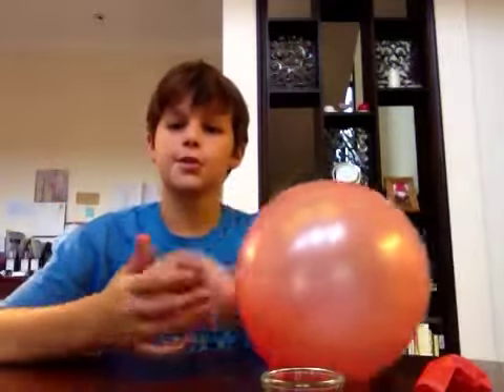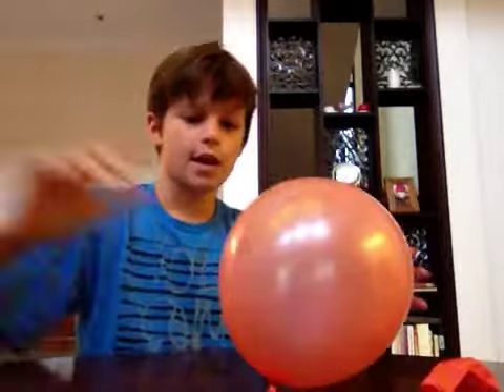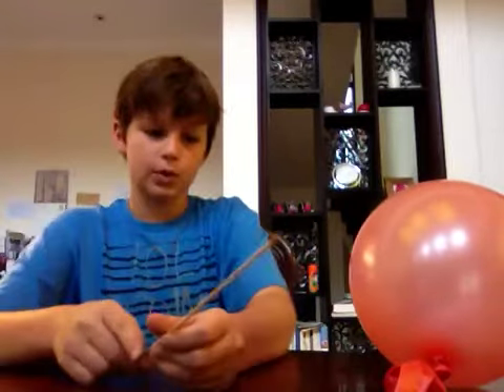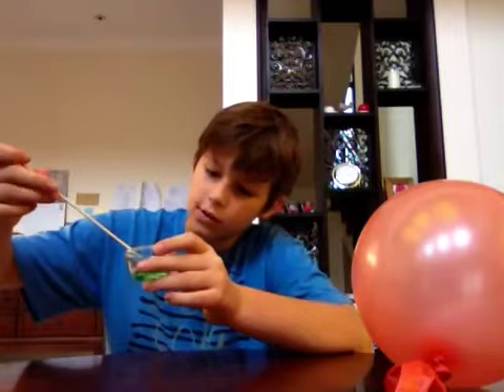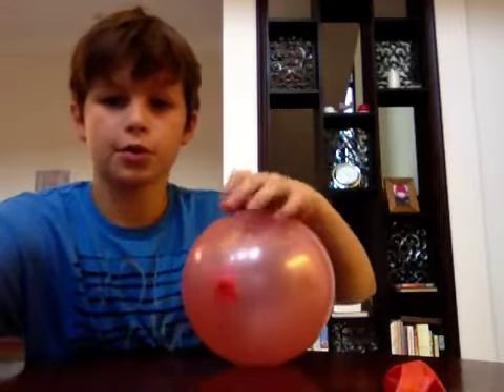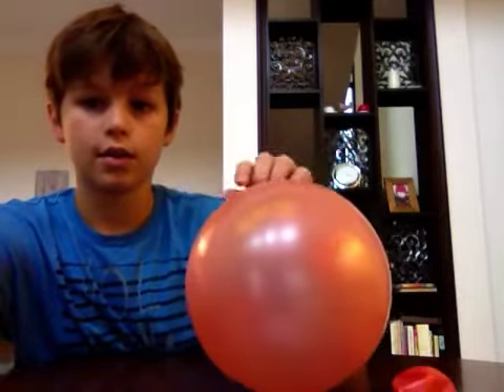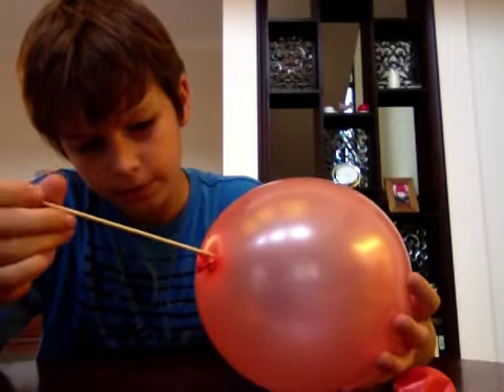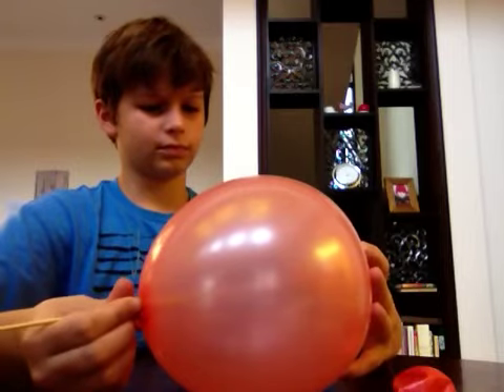Cool science experiment (fail)